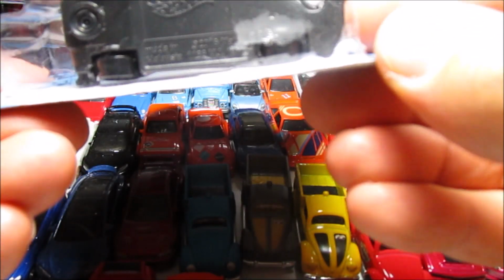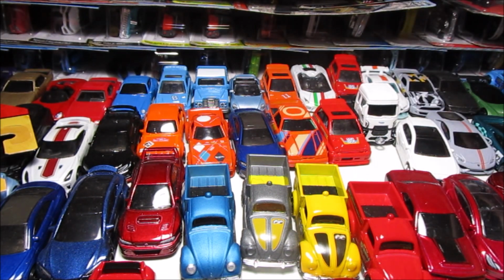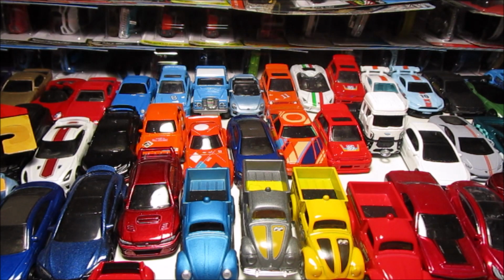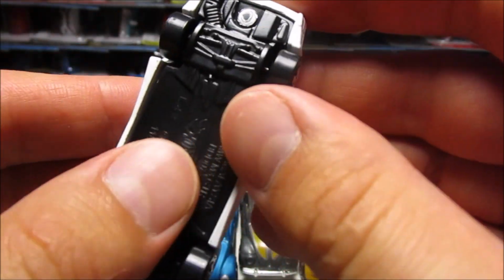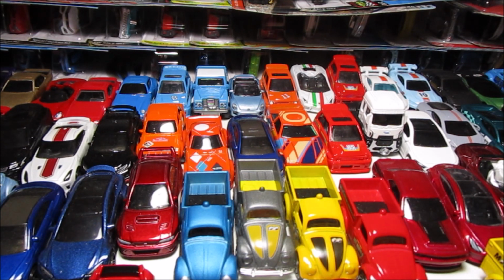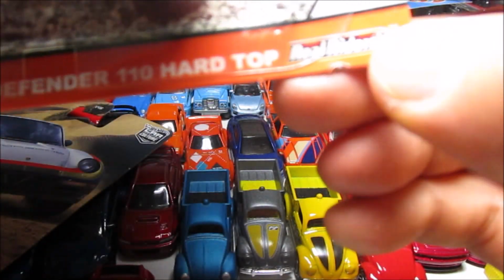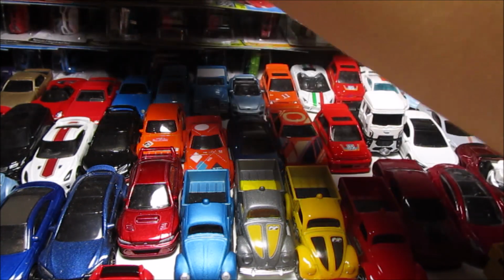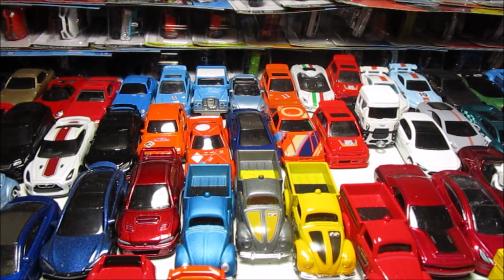Hot Wheels Hunting WALMART KEEP SPENDING!